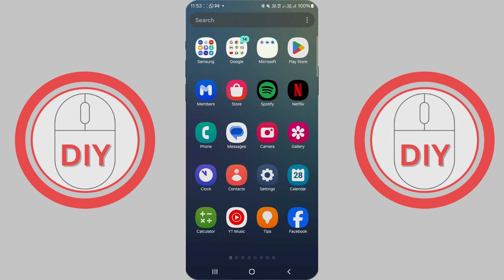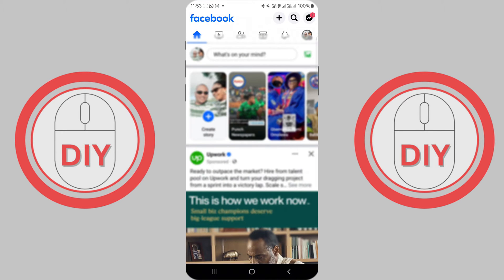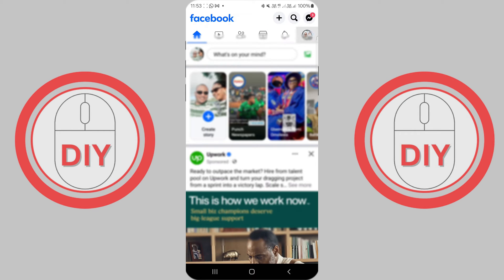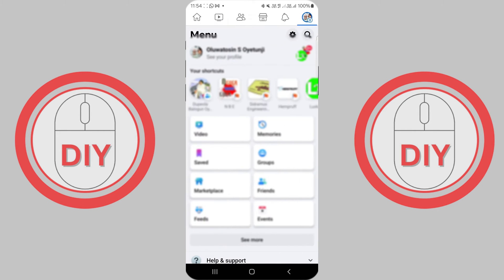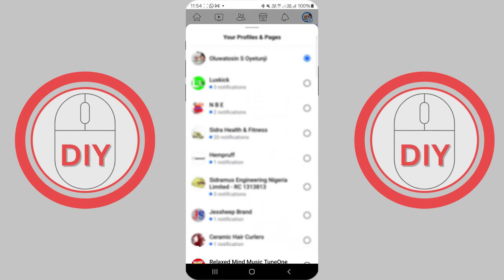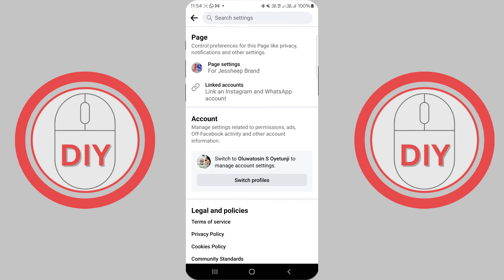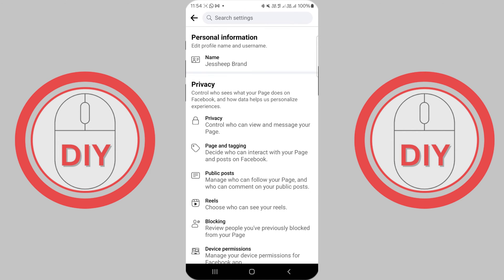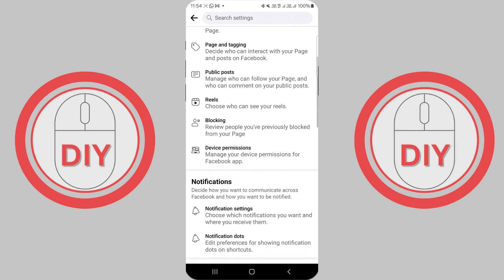How to Add Admin to Facebook Page On Phone - New Update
Learn how to add admin to facebook page - New Update. Master the art of Facebook page administration with our detailed guide on "how to add admin on Facebook page" and effectively "remove admin from Facebook page." Whether you're working from a desktop or mobile, learn the seamless process of "add admin to Facebook page" to enhance collaboration and manage your page more efficiently. This tutorial provides a step-by-step approach on "how to add admin to Facebook page" and includes tips for mobile users on "how to add admin on Facebook page in mobile," ensuring you can manage your page administrators anywhere, anytime. Gain insights into "Facebook page admin add" best practices and "how to give admin access to Facebook page," empowering your team with the right roles and permissions. Additionally, explore the straightforward process of "how to add admin in Facebook page," making it easier to expand your admin team and secure your page's success.